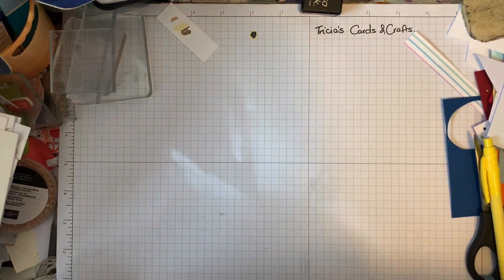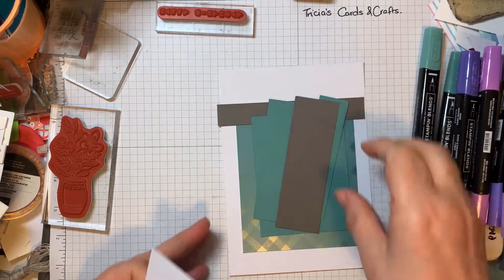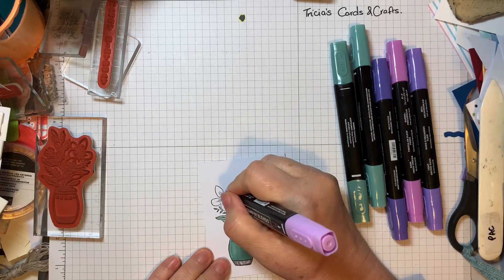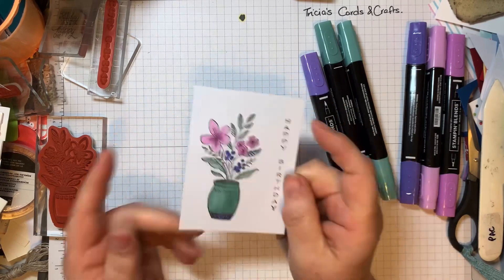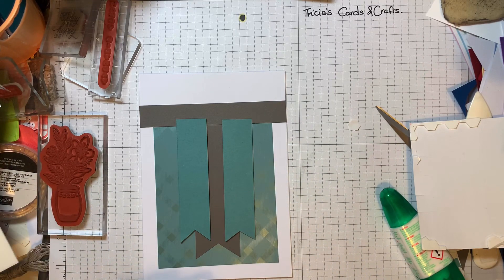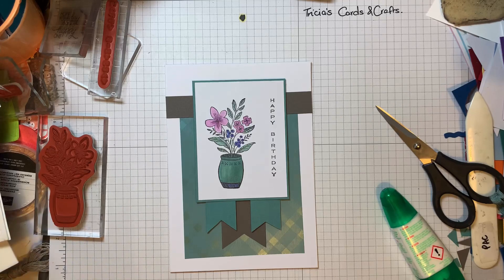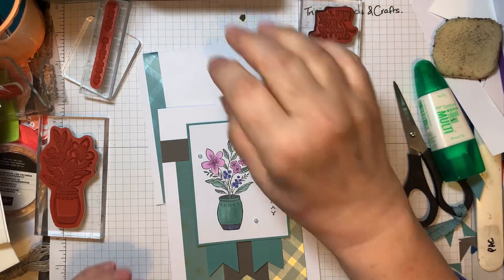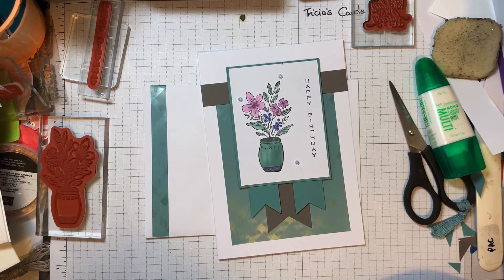Monday makes - card sketch challenge week 10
Hi, I’m a bit late posting this, I’ve had some errands to run today so I’m a bit behind! Here’s my version of the card sketch challenge for this week. I’ve used the everyday details and so sincere stamp sets for my card and the tartan foil speciality dsp. If you have a go at the challenge please share what you make too!
If you like my videos please give them a thumbs up, if you would like to see more of them please subscribe to my channel and if you click on the bell icon you will be notified when I post a new video.
If you would like to purchase any of the products I use you can find them in my online shop if you are based in the UK, Ireland or Europe.